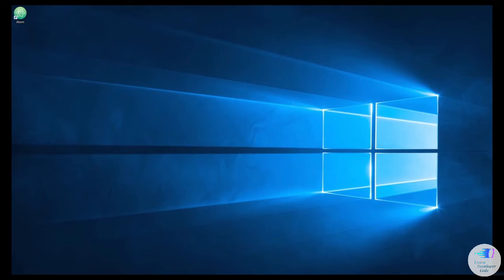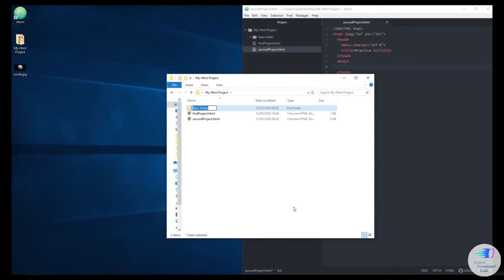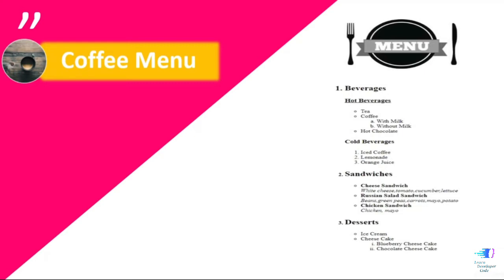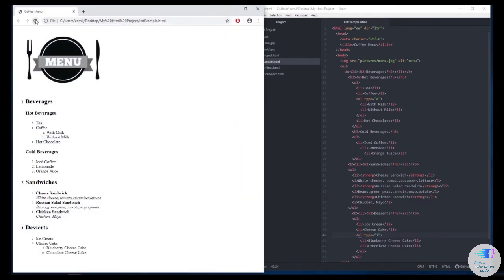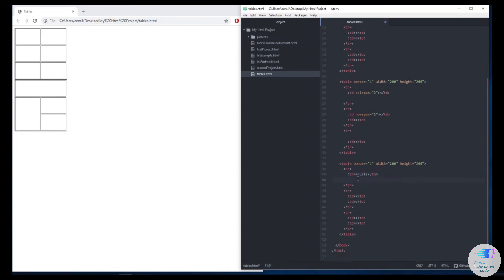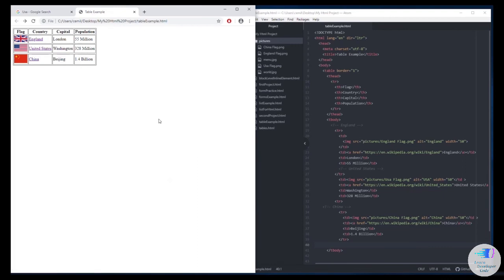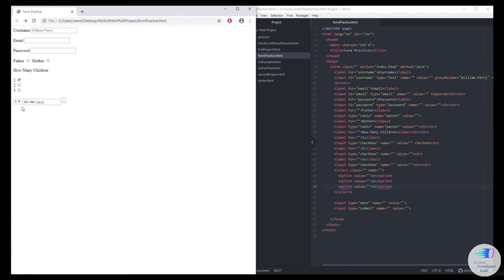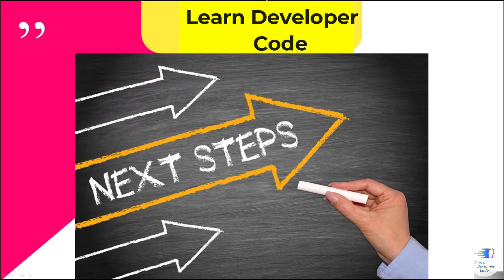HTML Tutorial For Beginners | Full Stack Development Course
What you’ll learn:
* HTML
* CSS
* Bootstrap
* Javascript
* Vue JS
* NodeJS
* MongoDB
* Express Js

* Full Stack Web Development with Vue Js, NodeJS, MongoDB, JS, Express.
* How to use Vue and Vue JS to build a web application.
* Vue, vue js, vuejs, nuxt, vue.js, vue 3, nuxt js, and vuex are all terms for the same thing.
* What exactly is Vue JS?
* The most crucial Vuejs topics.
* How to use Vue-router in Vue js to build a multi-page web app.
* Learn how can we use vuex to handle the data in our application?
* How to use vue and vuex to create the biggest and most complex apps with ease.

Description:

What exactly is HTML, and why is it so crucial?
HTML is an abbreviation for Hypertext Markup Language. Every website you visit, whether on a mobile device or a PC, is built using HTML. HTML is a “formatting language,” not a “programming language.” It tells a browser how to render text, pictures, and other media. HTML has become a lot more complicated and dynamic in the last few years, allowing front-end developers to make any layout or arrangement they want.

What occupations make use of HTML?

Basic mastery of HTML is required for almost any programming or design job. HTML has also grown significantly since its inception; it is now considerably more complicated and standardized than it was before. As a result, even people who have spent entire careers as HTML specialists may require an HTML refresher from time to time. Web design, web development, or layout and design are the most common HTML-related employment. Someone who administers a content management system like WordPress, for example, may not need to know any additional programming languages but should have a fundamental understanding of HTML. They may not need to be web designers or developers, but they might need to know the basics of HTML.

* Do you want become full stack developer and you want to make your future better. So!